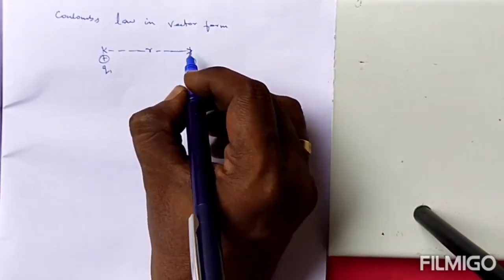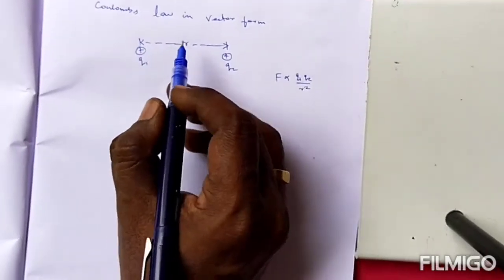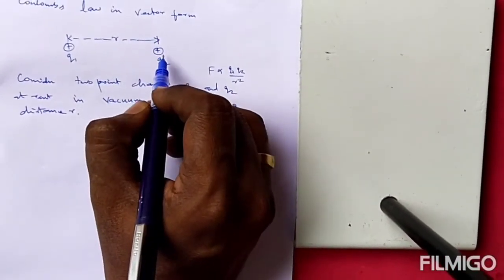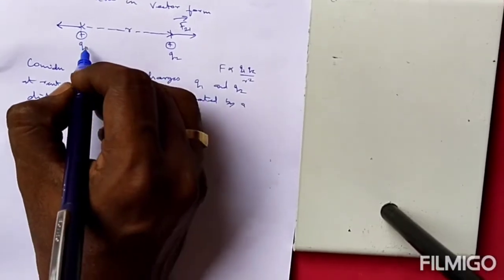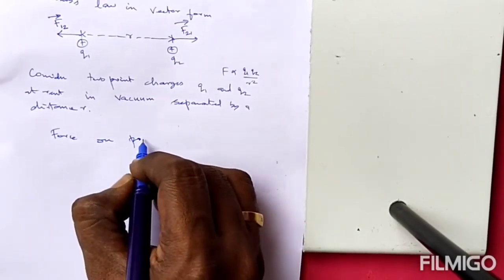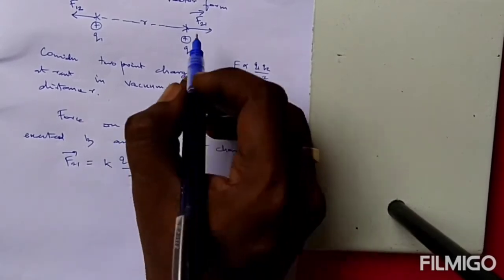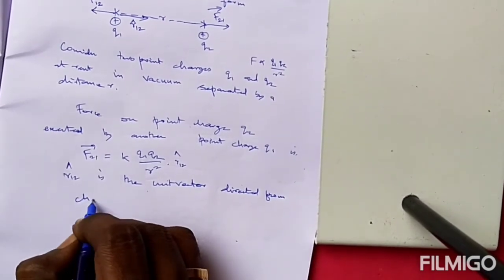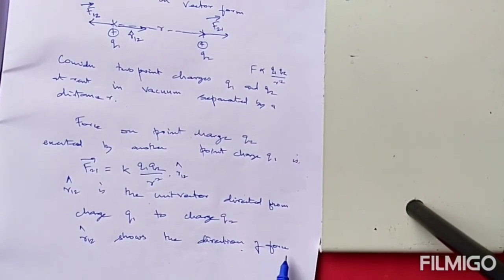Gbhss porur phy em vid 2